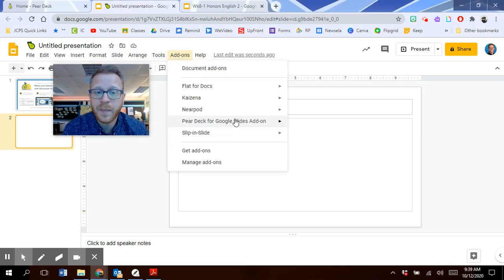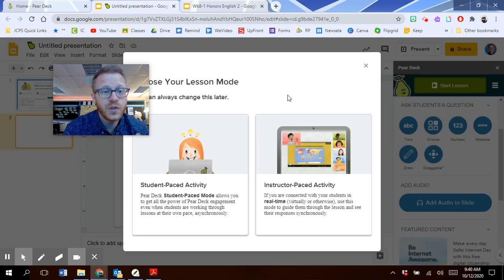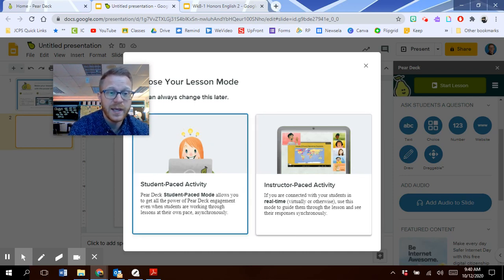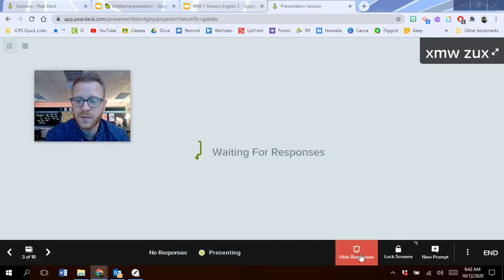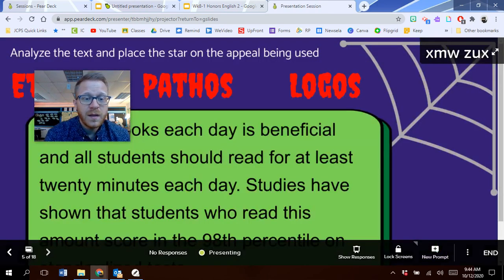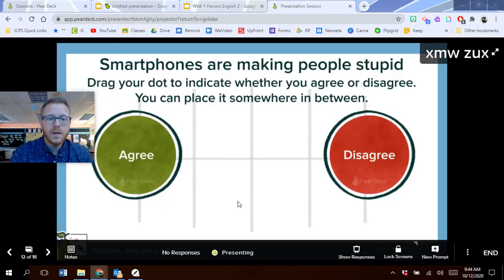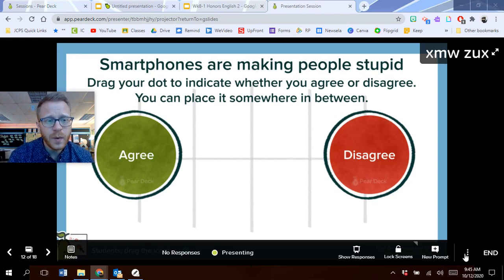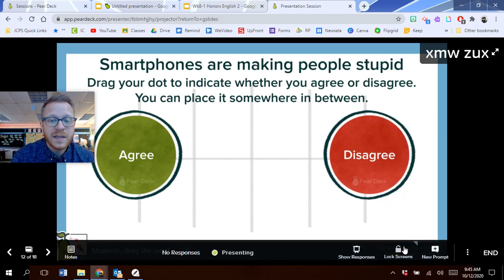FHS Pear Deck Tutorial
I show how to start building a presentation from Pear Deck, view session takeaways, how to add Pear Deck to a slide deck you have already developed, and finally how to present to students.